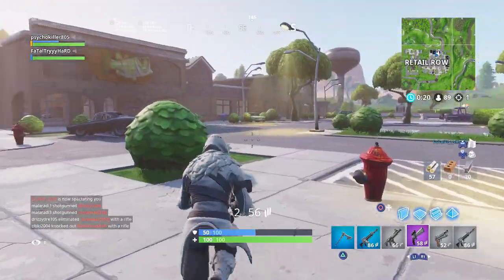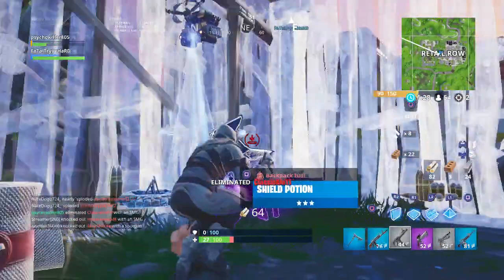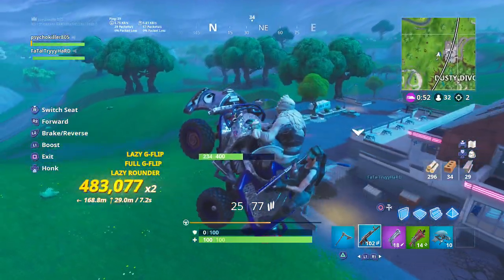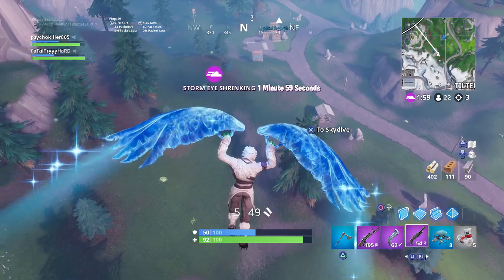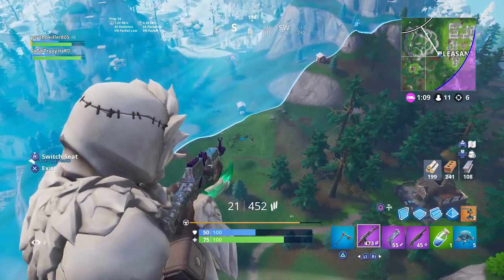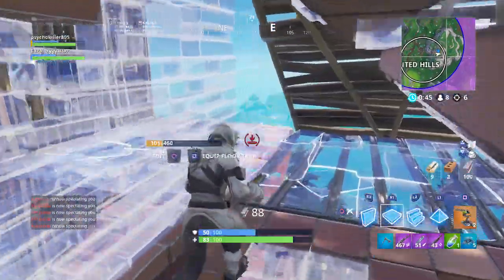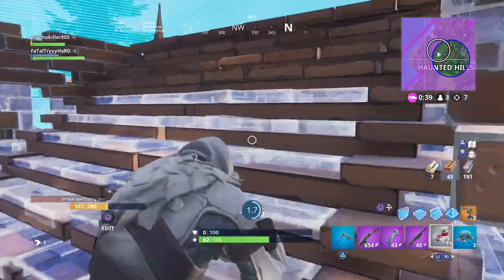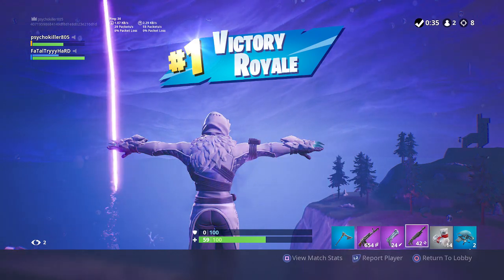FORTNITE First Win with *MAX* “ZENITH” SKIN (STAGE 4 ZENITH OUTFIT) | Fortnite SEASON 7 BATTLE PASS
My first Fortnite Victory with STAGE 4 "ZENITH" SKIN (MAX LEVEL OUTFIT)! The legendary Zenith skin was recently released as the Tier #1 skin for the season 7 Battle Pass.  I decided to purchase all of the Battle Pass tiers early to showcase the Ice King skin, Onesie skin, Trog skin, Lynx skin, Sgt. Winter skin, Zenith skin, and Powder skin. The Zenith is part of the “Zenith” set. This video showcases gameplay of the new Stage 4 Zenith skin, Carver harvesting tool, and "String Lights" (Christmas lights) contrail, including an 8 elimination duo win gameplay. I also used the “T-Pose’” emote as the Victory Royale screen appeared. I just thought that some of you would be interested in seeing gameplay of the new Stage 4 Zenith skin. I hope you enjoy!

Please use my Creator Code YABOYPSYCHO-YT to support future showcase videos like these :)